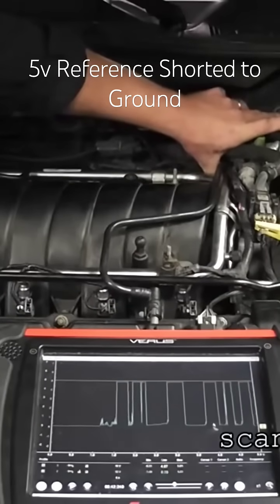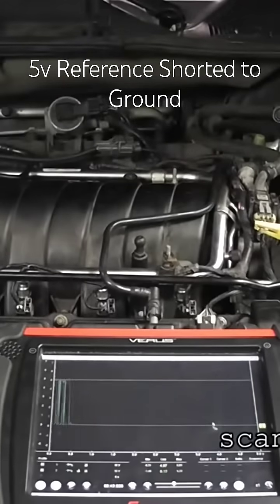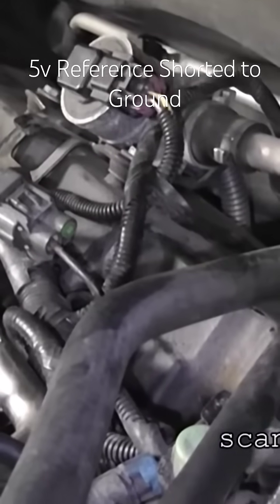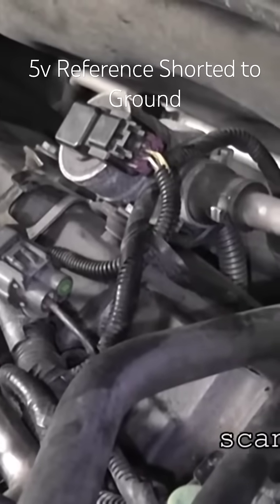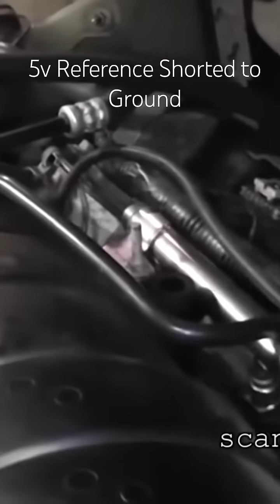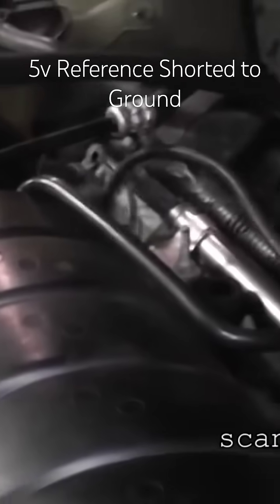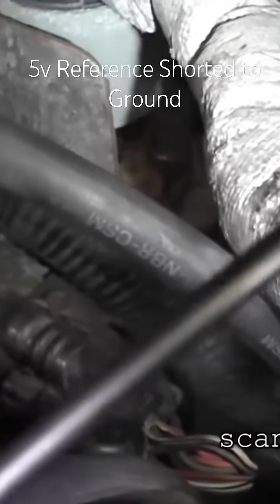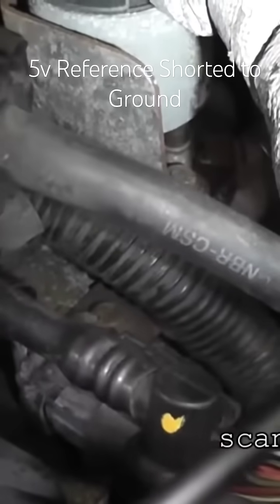Intermittent Short to Ground in a 5v Reference Circuit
Full video is linked in this short on the screen while you're watching it.